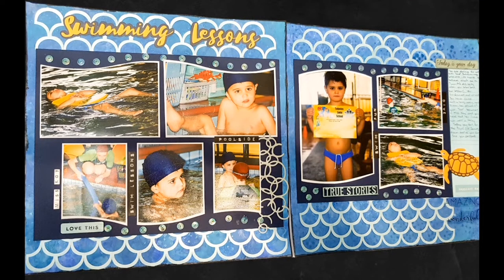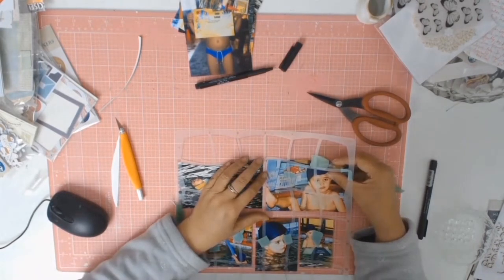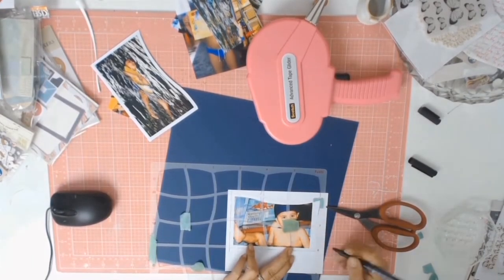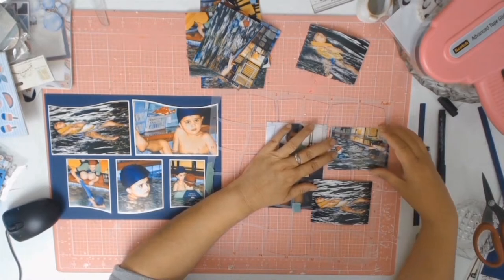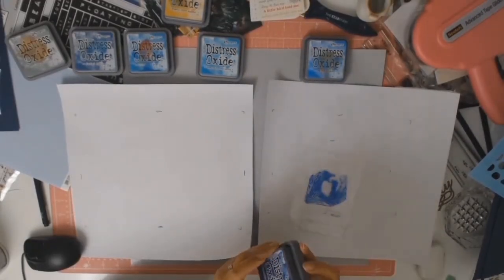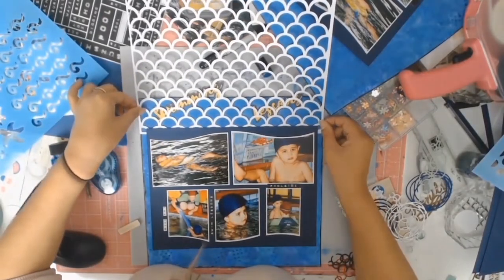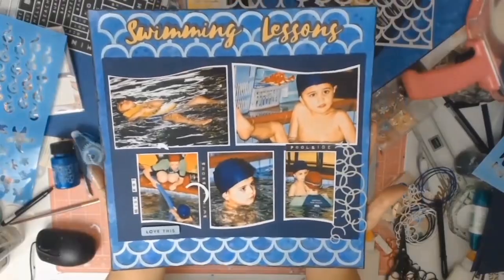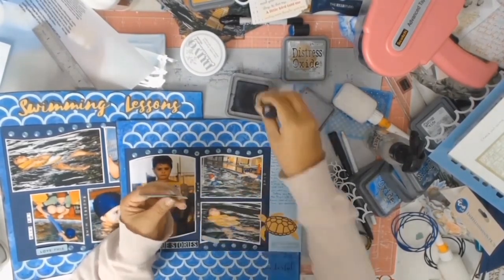Double page Scrapbook process video #67 "swimming lesson"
today for something a little different it a double page spread, filled with mixed media
Products used are:
Azza Studio
Kaisercraft mini alfa stickers
distress oxides :  blue print sketch, salty ocean, broken china, faded jeans, peacock feathers